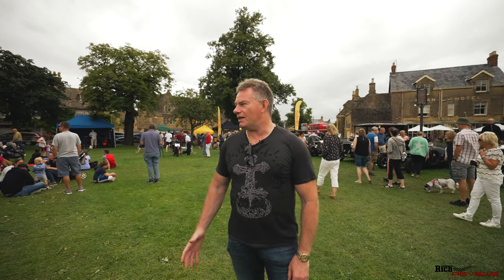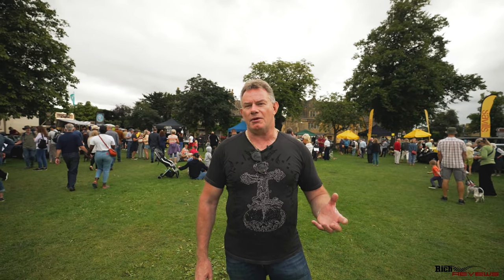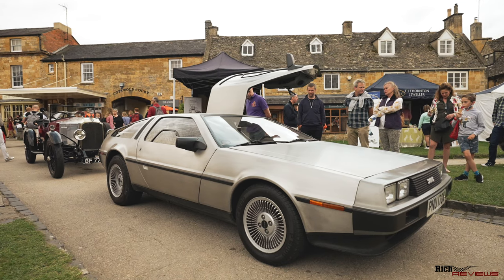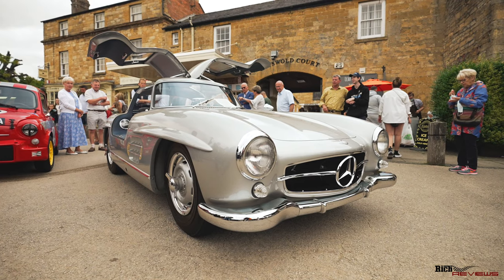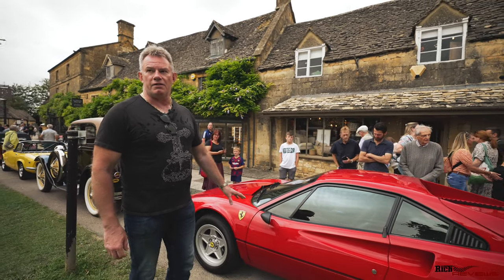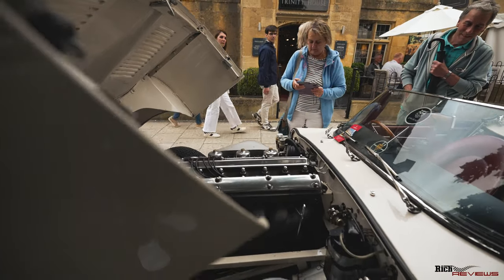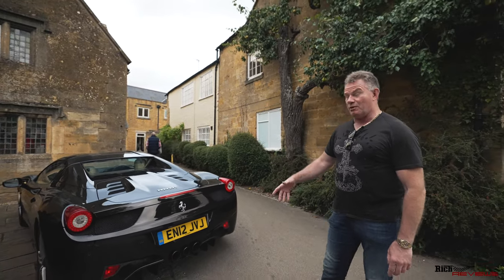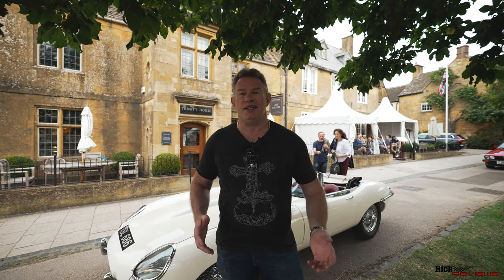ORIGINAL 1960’s LE MANS Ford GT40 & MERCEDES 300 SL At Broadway Car Show classics!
Join us for Day 2 of the Broadway Car Show for Classic and Prestige day. The cars featured for the Classic event range from the period 1900’s to 1960’s.

The date range provided for an astonishing array of classic cars with highlights featuring an actual original Le-Mans GT40 race car and an original Mercedes 300SL!

- Vlogs
- Health (Fitness/Nutrition)
- Technology
- Supercars
- Horology (Watches)